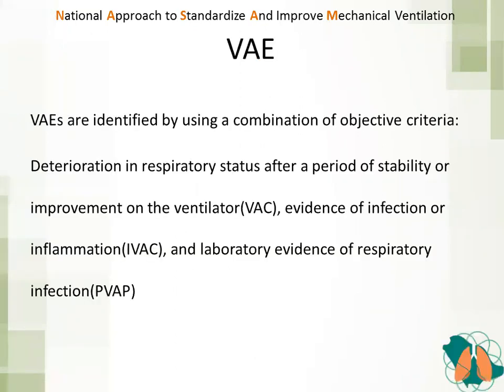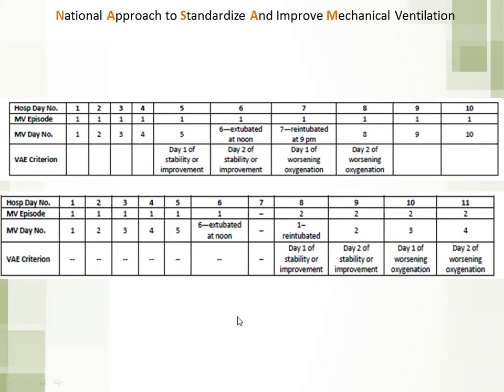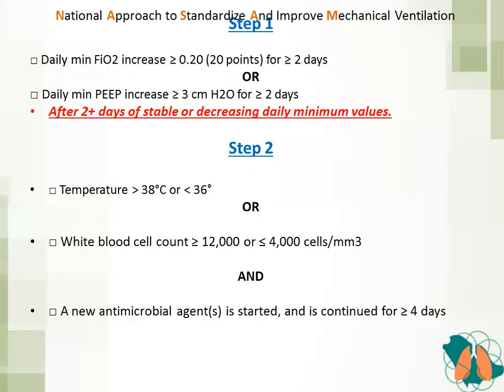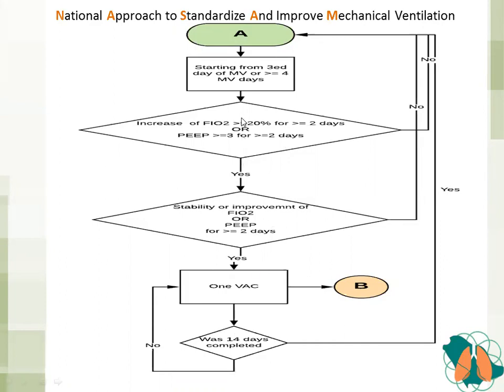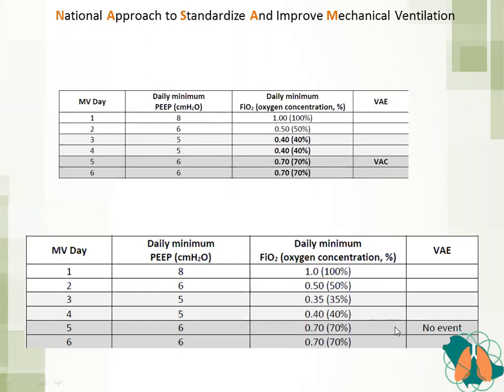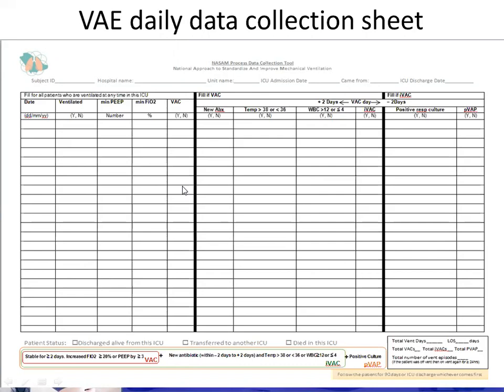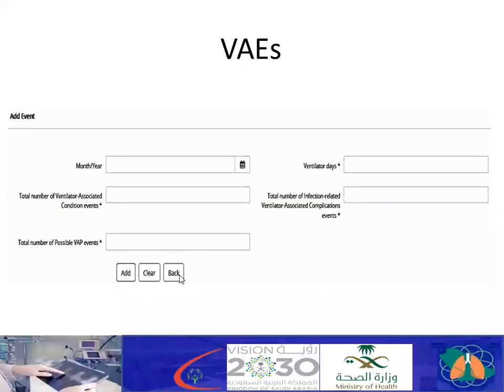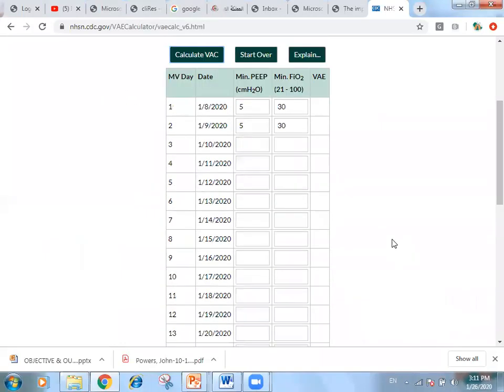VAE and Objective outcome measures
The infection control team lecture